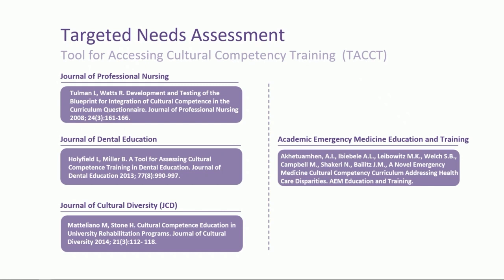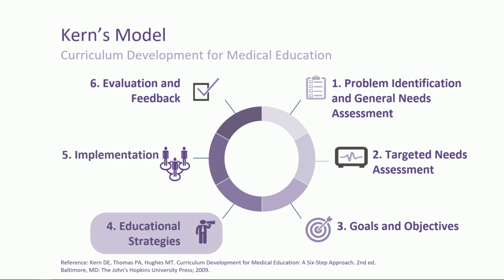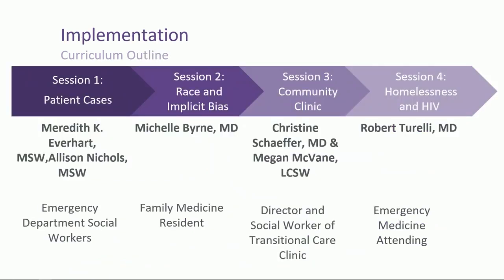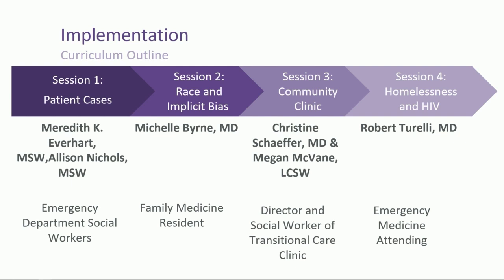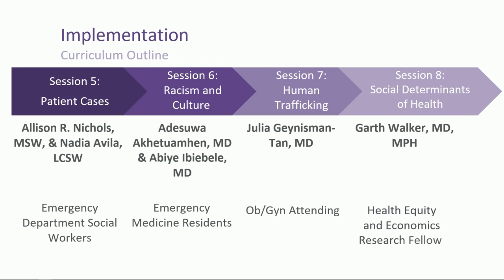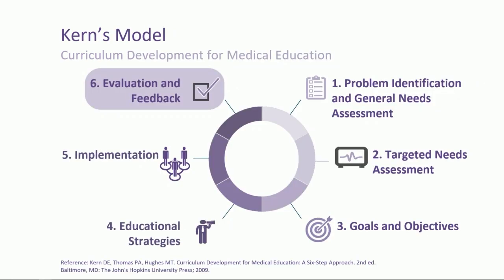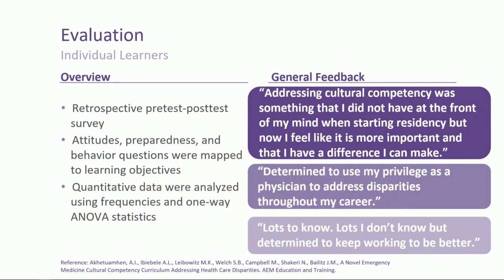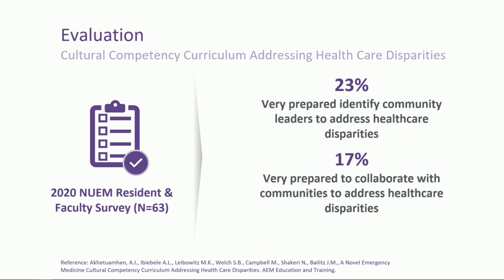How to Design, Implement, and Evaluate a Cultural Competency Curriculum to Address Health Care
How to Design, Implement, and Evaluate a Cultural Competency Curriculum to Address Health Care Disparities (ADIEM Sponsored)

Presenters:

Adesuwa Akhetuamhen, MD
John Bailitz, MD
Abiye Ibiebele, MD

Learning Objectives:

Upon completion of this session, participants should be able to:

-Design cultural competency curriculum using Kern’s model and the Tool for Assessing Cultural Competence Training
-Implement the curriculum into the core content lectures
-Evaluate curriculum participants’ attitudes, preparedness, and behaviors towards cultural competency

Effective cultural competency training for future health professionals is an important first step towards improving healthcare disparities. The Accreditation Council for Graduate Medical Education now requires that institutions train residents and faculty members in cultural competency relevant to the patient population they serve. Upon completion of this session participants should be able to: “1) Apply Kern’s model of curriculum development and the validated Tool for Assessing Cultural Competence Training (TACCT) to design a cultural competency curriculum specific to their institutional needs, 2) Implement the curriculum into the core content lectures of their program, and 3) Evaluate curriculum participants’ attitudes, preparedness, and behaviors towards cultural competency objectives.